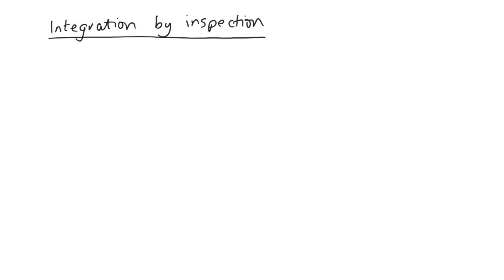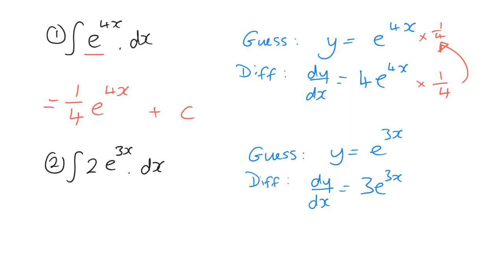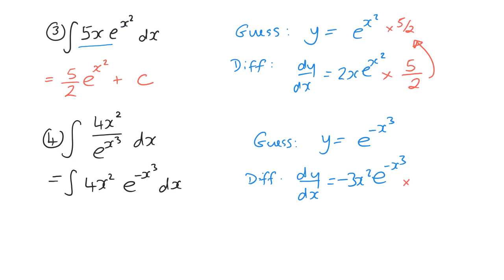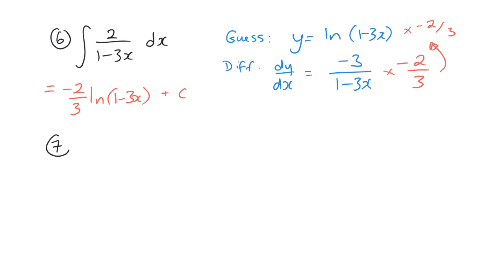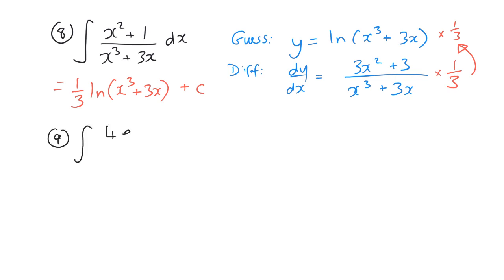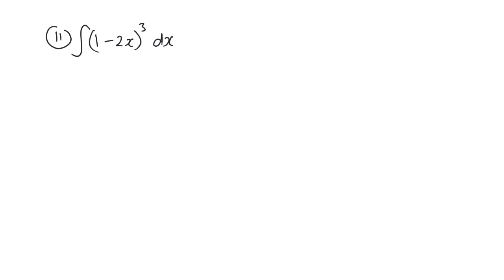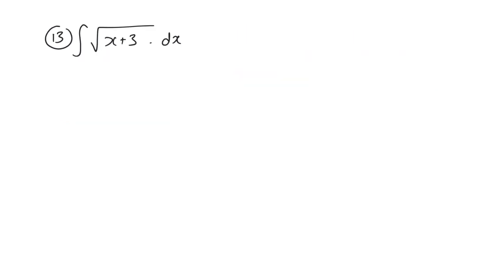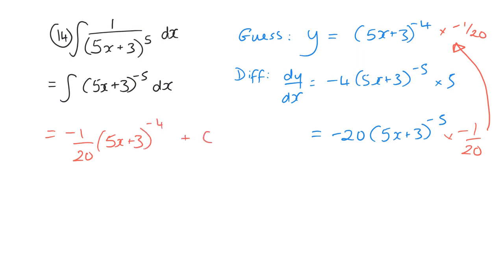A2 Integration by inspection